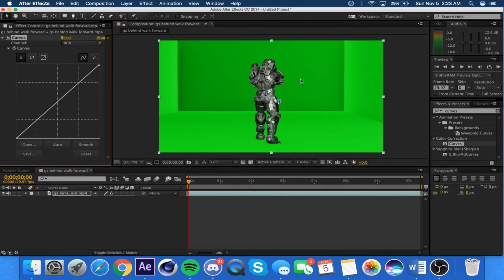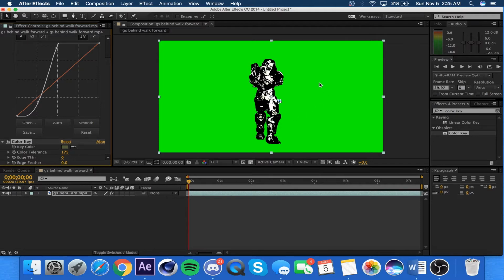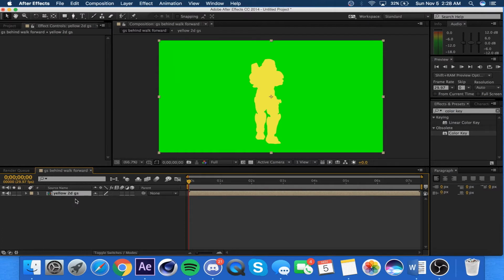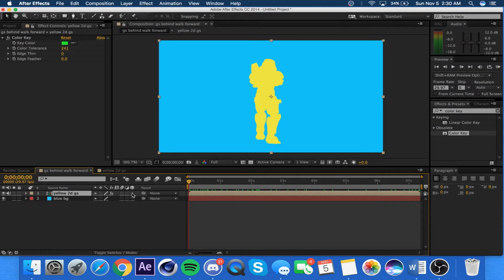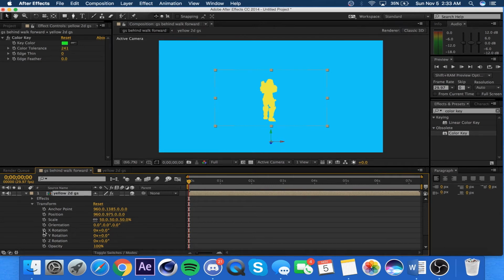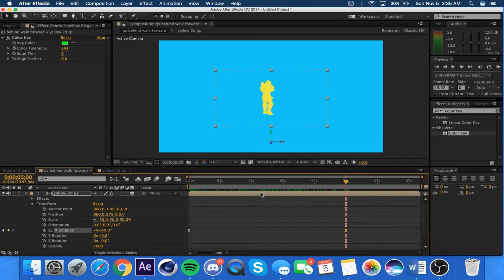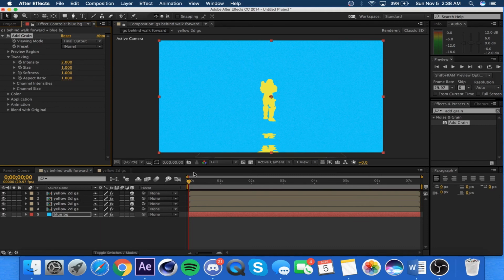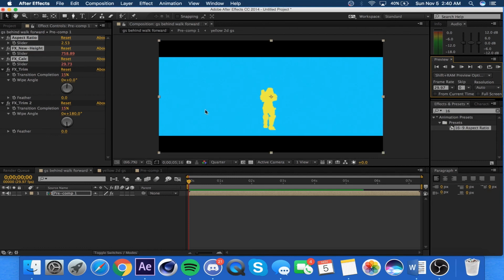2D Revolving Spartan Effect Tutorial [AE]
If you guys like this let me know. I might do more. Hope y'all enjoy. :)